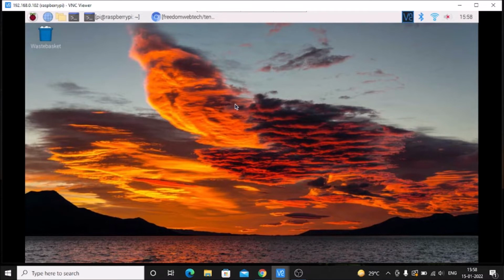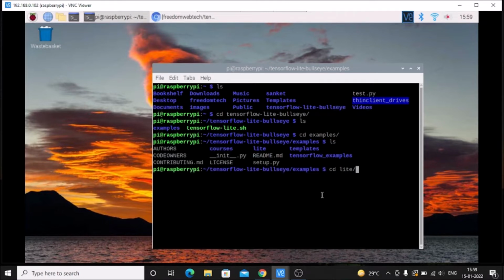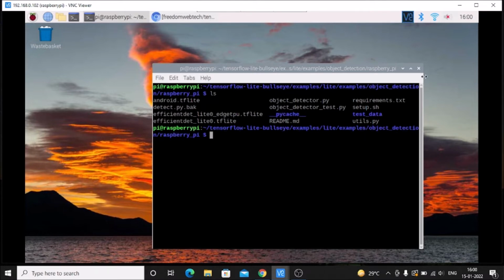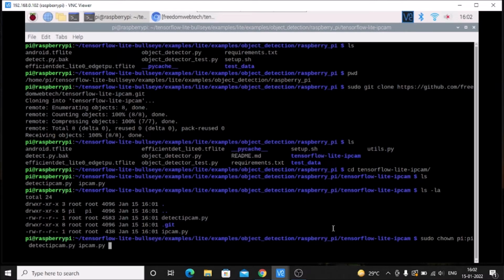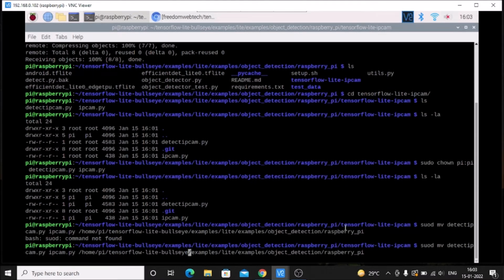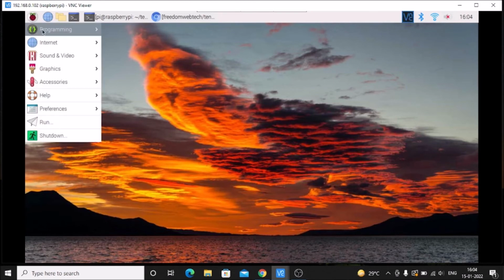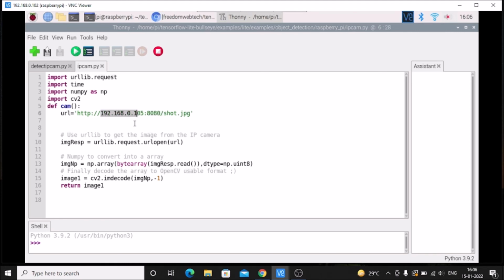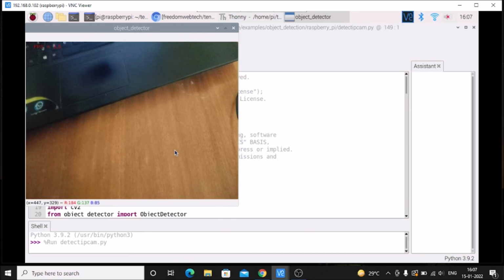ip webcam | opencv object detection ip webcam | tensorflow lite mobile cam object detection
mobilenet training,
mobilenet model,
tf2,tensorflow 2.x,
google colab object detection